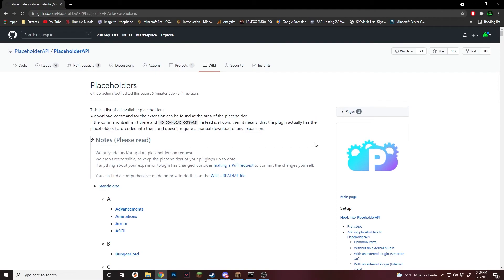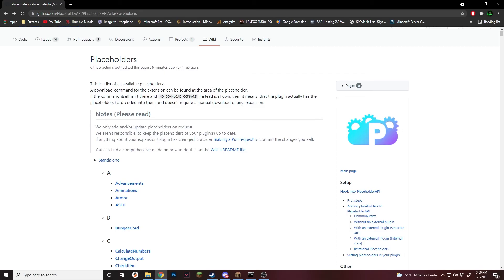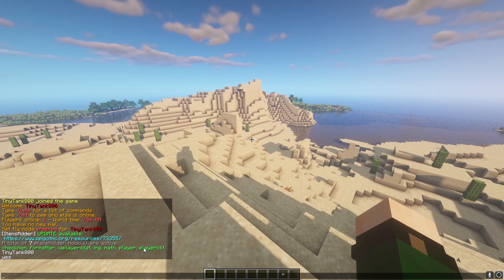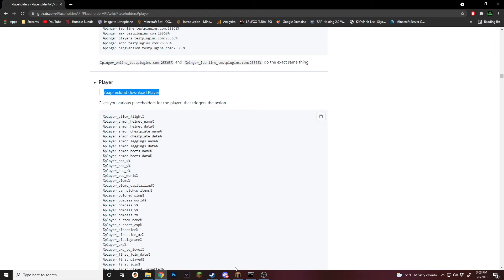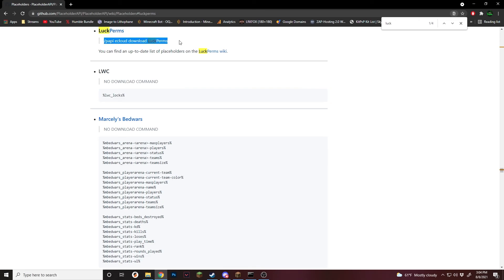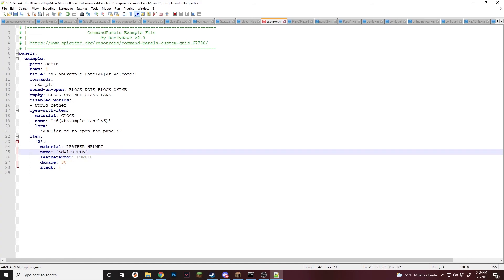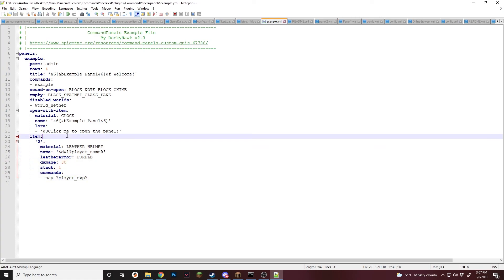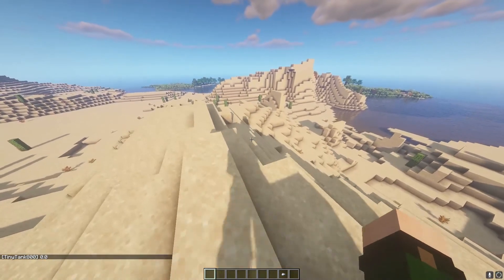How To Use Placeholder API On Your Server!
These are the very basics of Placeholder API. Hopefully this video helps you learn how to use placeholder api and implement it into your own uses!

This tutorial will help you learn placeholder api for anything on your server even if you are just starting or are a server pro. I'll be talking about every step in detail:

1. Placeholder API Lists
2. Placeholder API Parse
3. Placeholder API Extensions
4. Using Placeholders

I promise by the end of the video you will know how to use Placeholder API like a pro!

IP: play.OkamiSquadron.Com
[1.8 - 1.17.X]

Time Stamps:
0:00 Intro
0:24 Placeholder Extension/plugin list
0:51 Parse placeholders
2:40 Placeholder Extensions
4:25 Using in other plugins
5:19 Outro